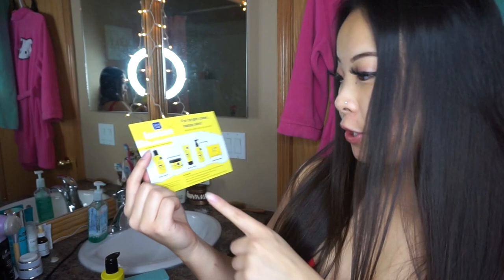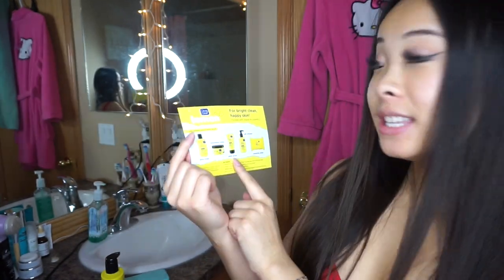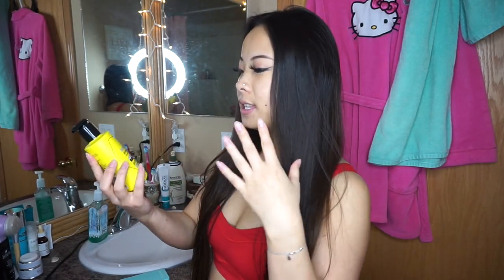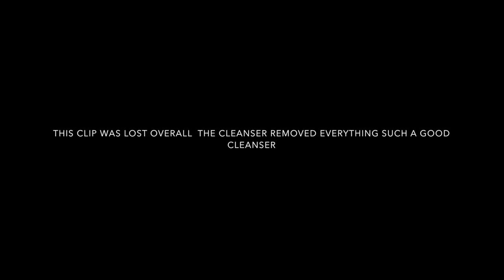Clean & Clear New LEMON Collection Review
This video is about Clean & Clear New Launch For Clear Skin
Get clear skin that won't break the bank!!
Received complimentary testing purposes!

Let me know what other videos you'd like to see on my channel ♡

Never Give Up On Your Goals ❤️

The best feeling when you shop for what you want &

😘 Save 10% Use code SLAYCAROLYN